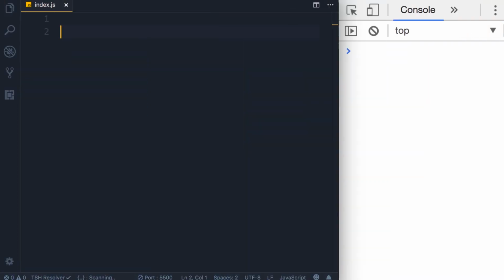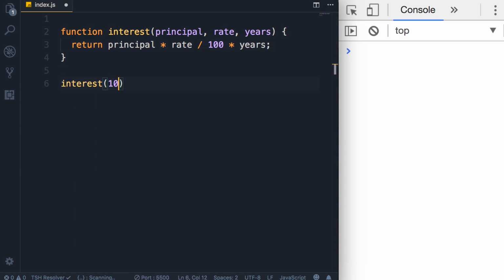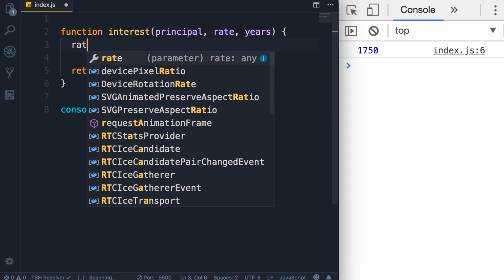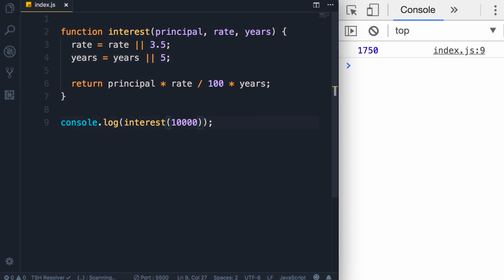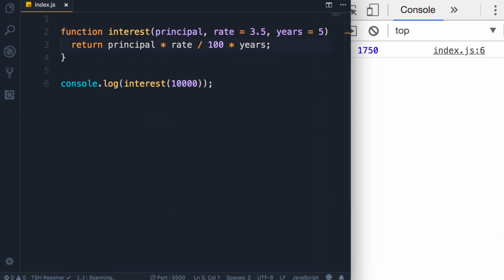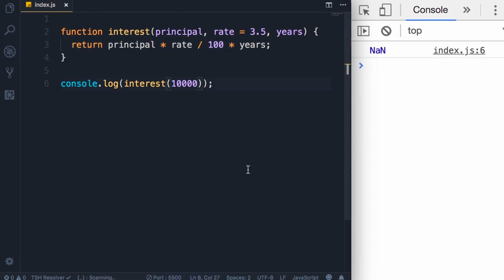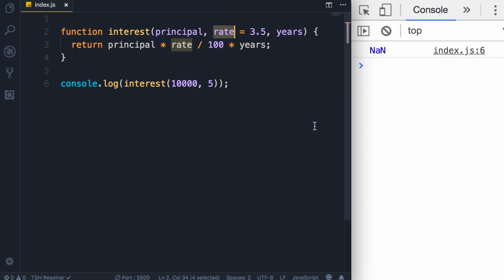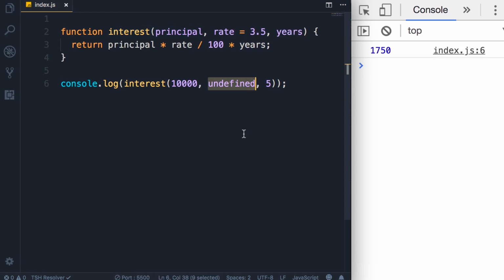93 Default Parameters